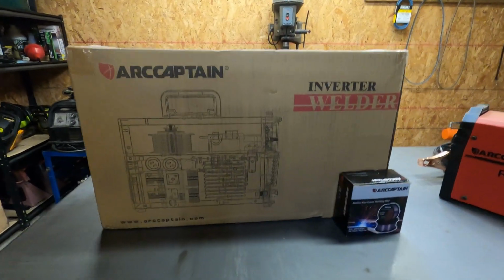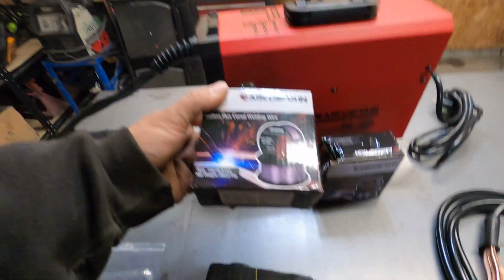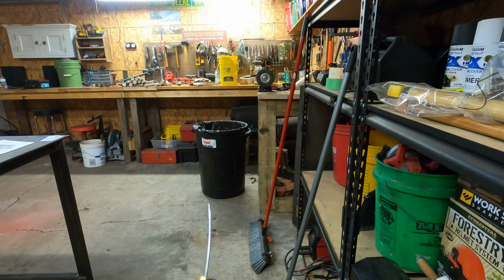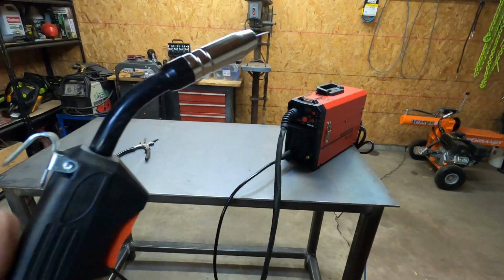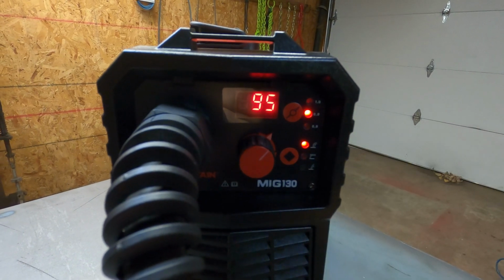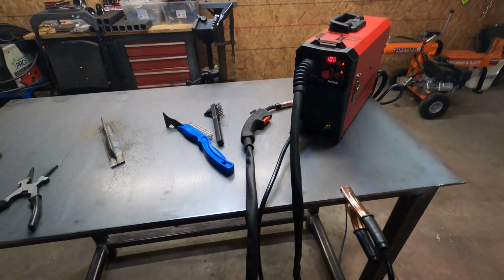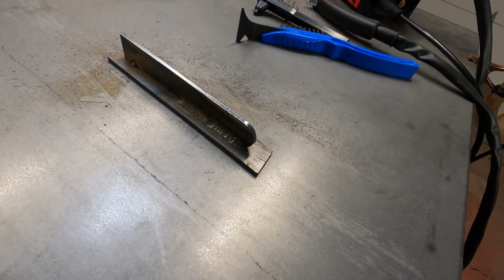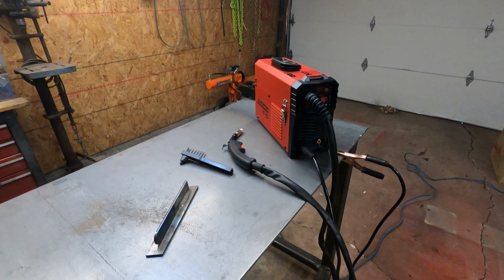New Arccaptain MIG 130 Flux core Welder- Awesome DIY Welding Unit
In this video I unbox, assemble, and tryout a new flux cored MIG 130 welder from Arccaptain. With its lightweight portability and no need for cover gas or a tank, it is a much more viable option for my DIY welding projects. I wish I would have had one a long time ago. I will definitely have more videos on this welder soon.